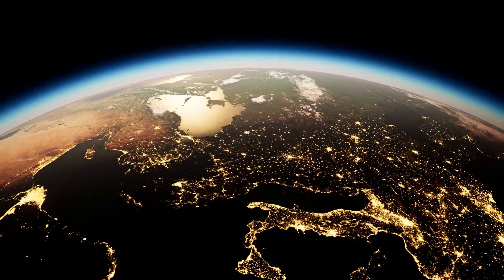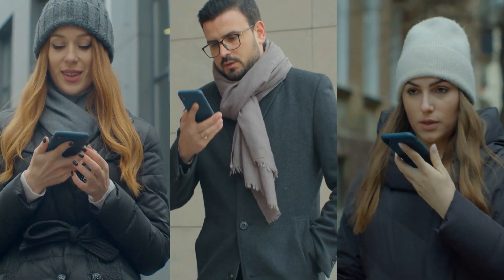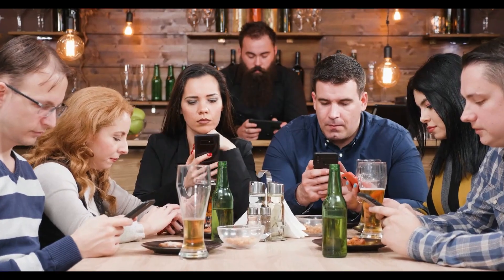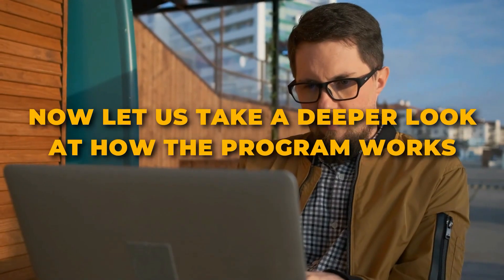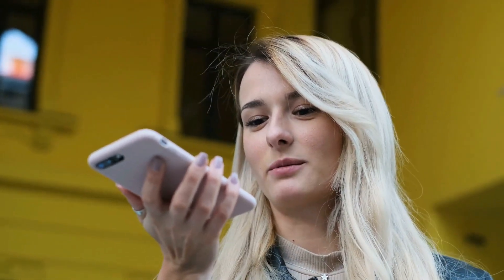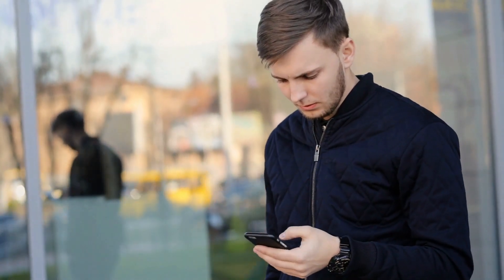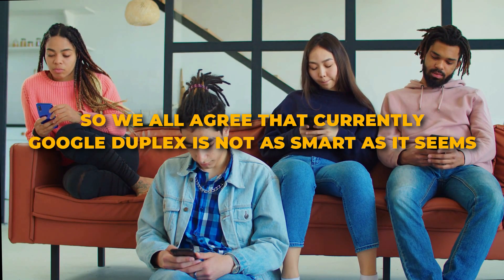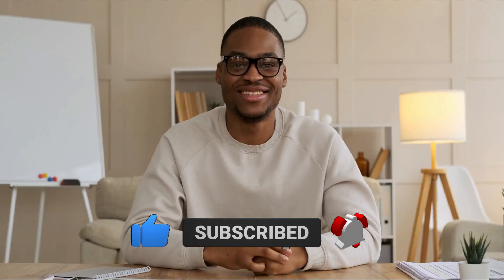Google Duplex Will Change EVERYTHING.. Here's Why!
Welcome back to Tech Craze, today on the channel we are going to catch sight of Everything you need to know about the google duplex. Google Duplex is a project launched in 1998 that is currently live in the majority of the US, along with some other parts of the world. At first, it allowed users to access an AI assistant to help make restaurant reservations. However, its use has since expanded to other functions as well.

In November of 2018, the company announced that Google Duplex was rolling out to a select number of public users in a few US cities. Google put in a few security changes. Those changes include the AI voice system starting the voice call by identifying itself as being from Google. It also tells the receiver of the call that it is being recorded. If the receiver says they don’t want to be recorded, Google Assistant then transfers that call to a non-recorded line. Google Duplex now works in 49 states in the US according to its support site. Only Louisiana does not have Google Duplex support. A report from VentureBeat indicated that Duplex has expanded to the UK, Australia, and Canada. Since then, Google’s support pages also show it has expanded to India, Mexico, and Spain. Interesting, it is better to show you how it works and why this is a great help for everyone.

Google Duplex 2020 - What is Google Duplex, Benefits, Where Is It and How Does It Work? Google 1